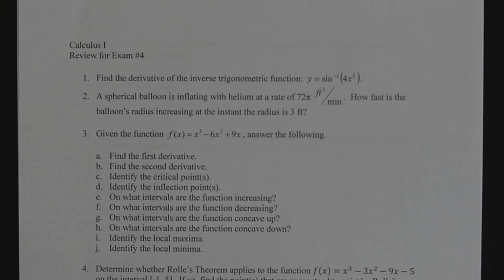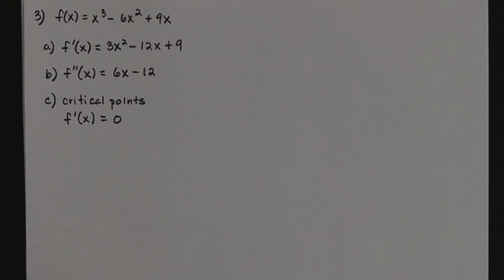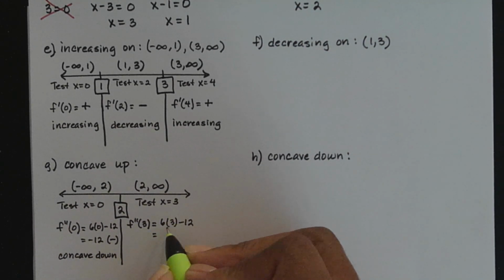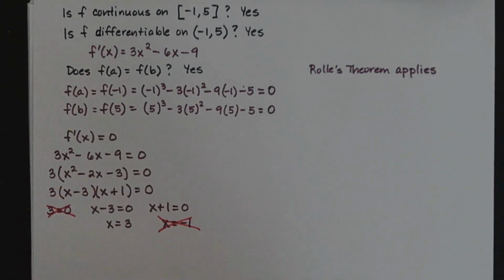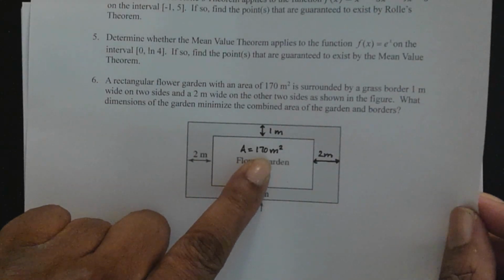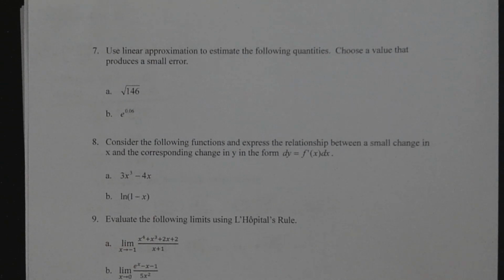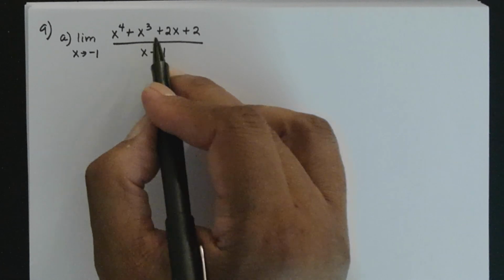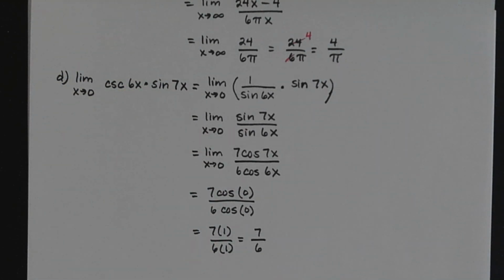MATH 2115 (Calculus I) Review for Exam 4 SP25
This video provides detailed explanations of the review problems for Exam #4 (Calculus 1 Spring 2025).